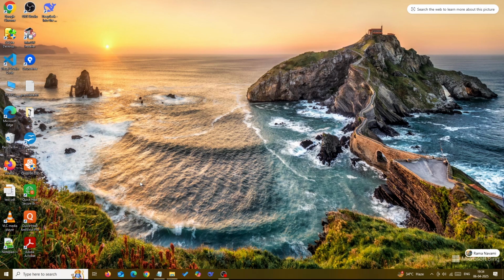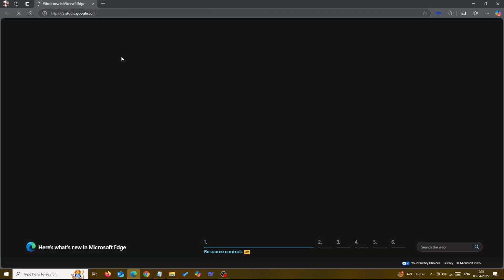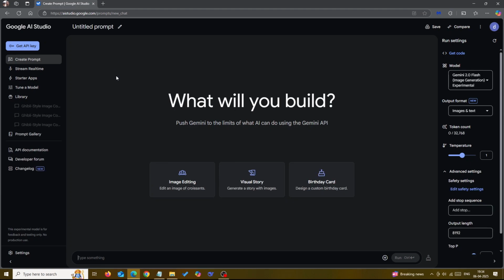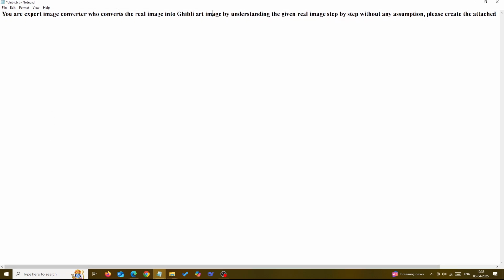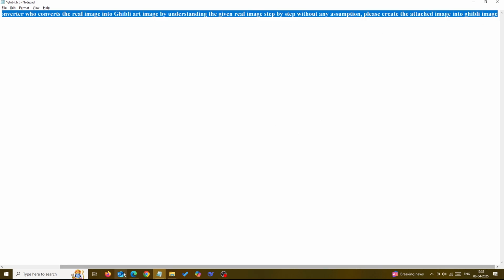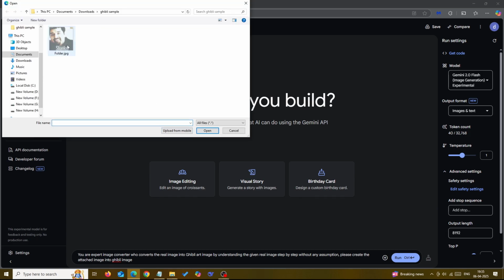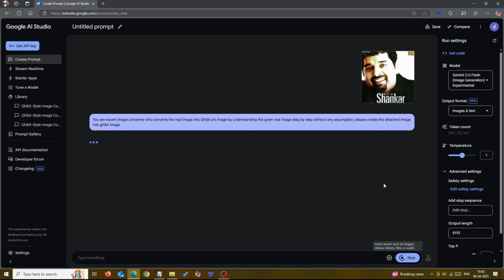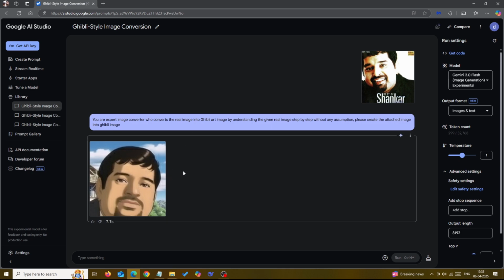Generate Ghibli art image using Gemini flash 2.0 model explained step by step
In this video I have demonstrated how to create the Ghibli image from your original image step by step using Gemini flash 2.0 model for free.

Sample prompt used in video for your Use.

"You are expert image converter who converts the real image into Ghibli art image by understanding the given real image step by step without any assumption, please create the attached image into Ghibli image"